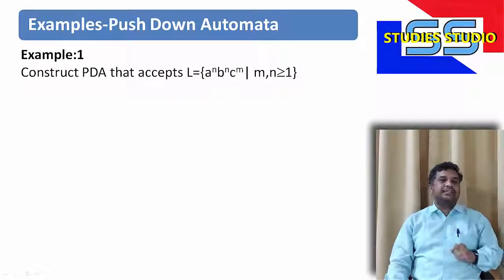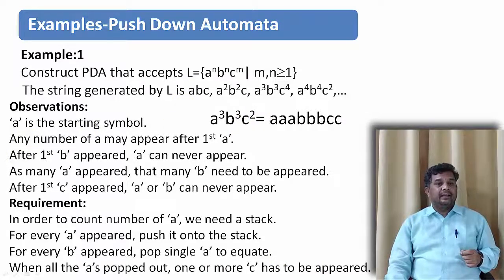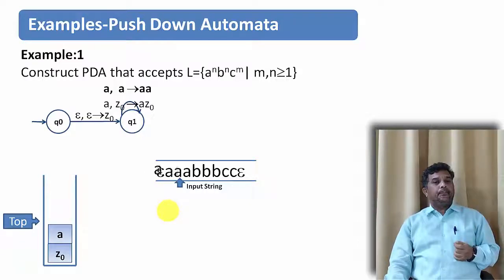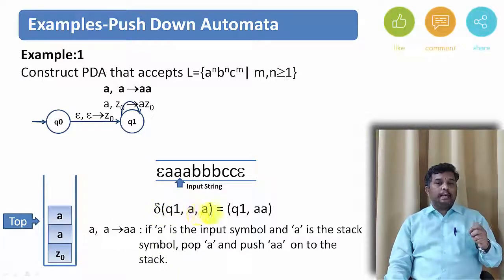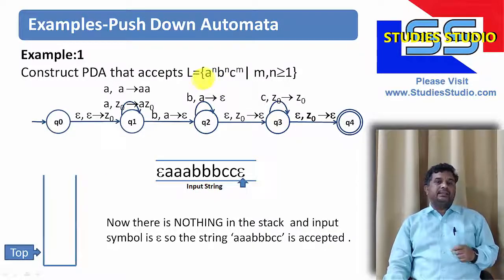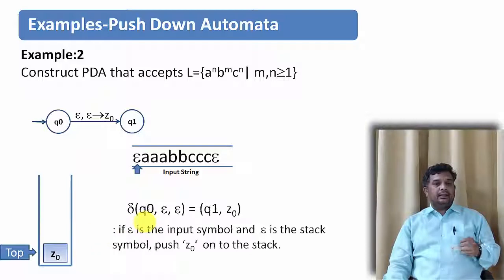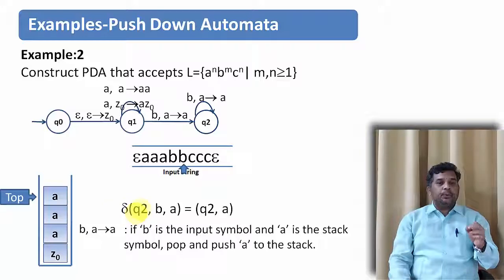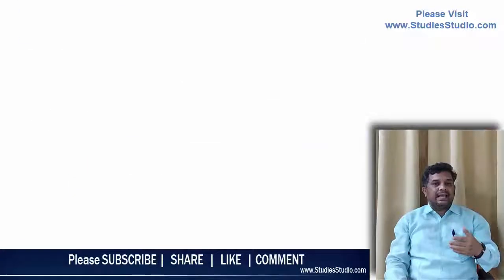examples of pda || part 2 || ToC || Studies Studio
a^n b^n c^m, a^m b^n c^n,,a^n b^m c^n,
a^n b^n example Pushdown Automata in THEORY OF COMPUTATION,
Designing PDA | Pushdown Automata | Theory of Computation(TOC),
Pushdown Automata Example (a^n b^n),
Pushdown Automata(PDA) Solved Example (a^n b^n),
Pushdown Automata(PDA), Solved Example for equal number of ‘a’ and ‘b’,
Push Down automata Example for for 'n' number of 'a' ' s followed by 'n' number of 'b's,
How to design PDA ?,
PDA for a^n b^n,

Introduction to pushdown automata,
pushdown automata,
pda,
Pushdown Automata (Introduction),
Pushdown Automata theory of computation in hindi
Definition of Pushdown Automata(PDA), Types of Moves in PDA(Hindi)
Push Down Automata (PDA)

पुश-डाउन  ऑटोमेटा का एक्साम्प्लेस || Example on PDA in Hindi part -1 || ToC || Studies Studio

पुश-डाउन  ऑटोमेटा ,पुश-डाउन  ऑटोमेटा का एक्साम्प्लेस,कॉन्टेक्स्ट फ्री ग्रामर , कॉन्टेक्स्ट फ्री लैंग्वेज,

pushdown automata,
pda,
Pushdown Automata (Introduction),

Studies Studio,
StudiesStudio,